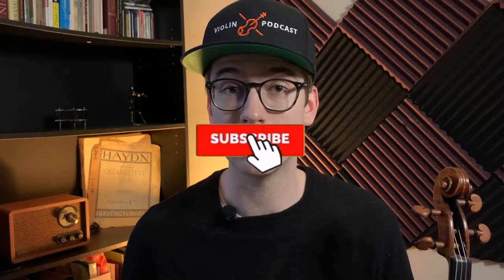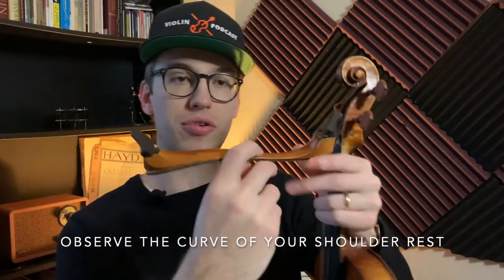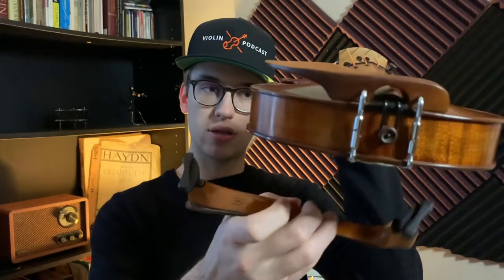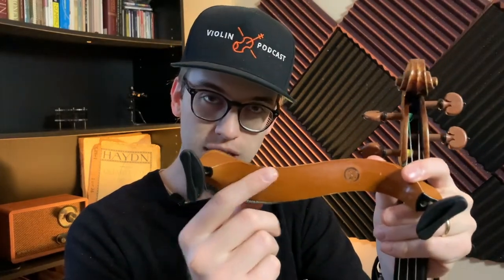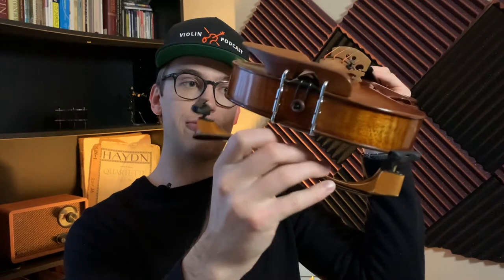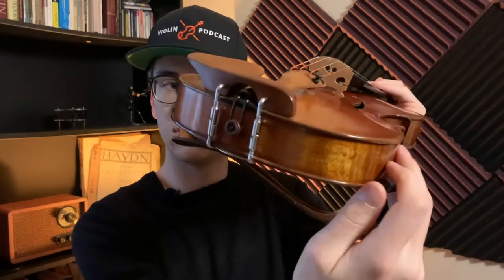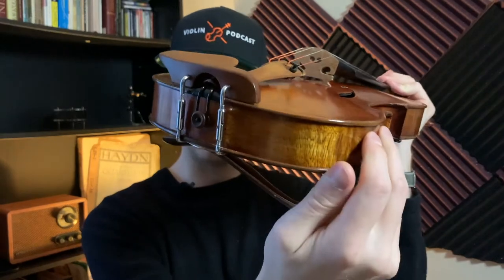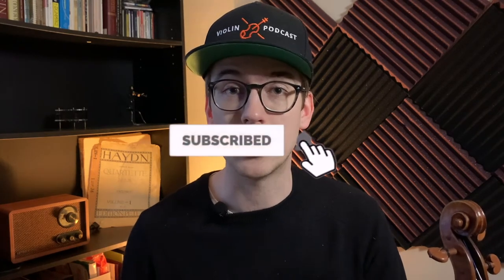How To Put A Shoulder Rest On Your Violin - Violin Beginner - Violin Lesson - Violin Tutorial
We talk about the basics of putting on a violin shoulder rest in this simple tutorial.

Interested in violin lessons? Shoot me a message!

SAY HELLO!